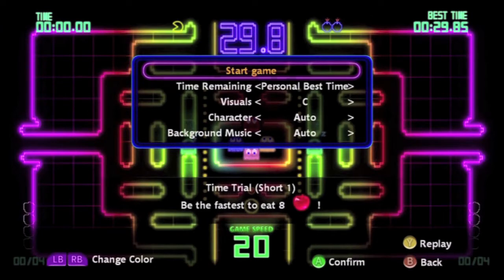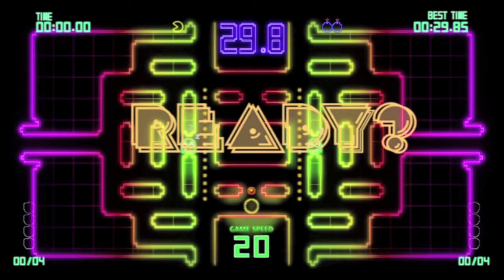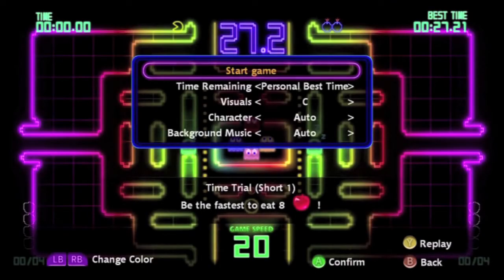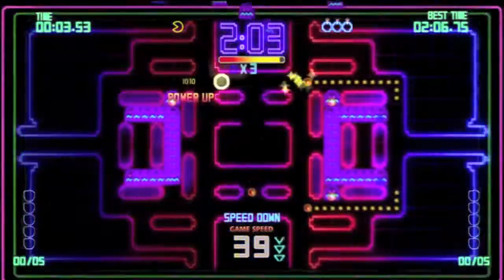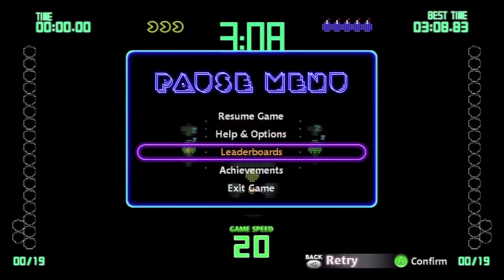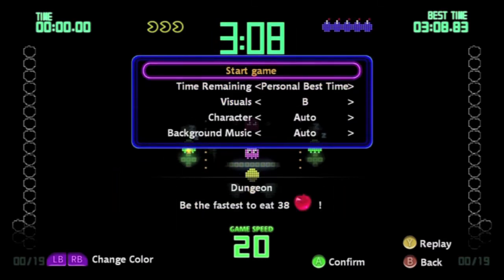Video Review: Pac-Man Championship Edition DX (part 2)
This is our first video review, and we have a good one for you: Pac-Man Championship Edition DX. Find out what we think about this newest entry in the Pac-Man Championship series.